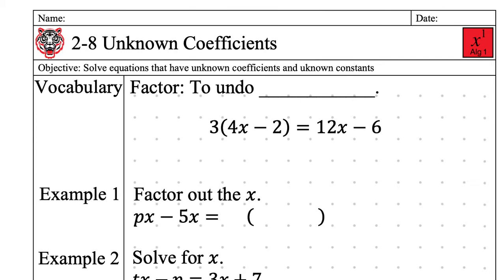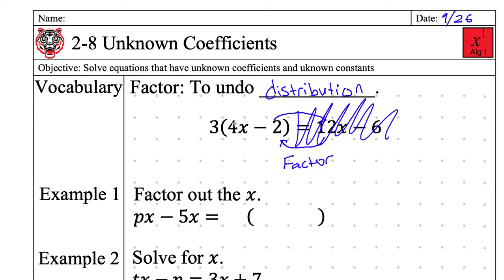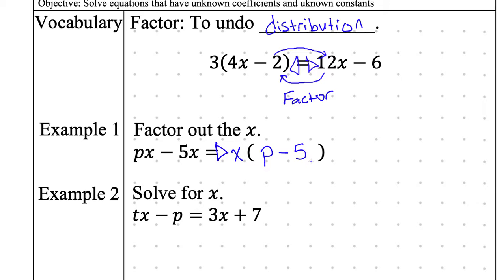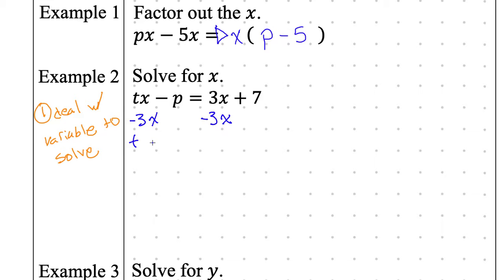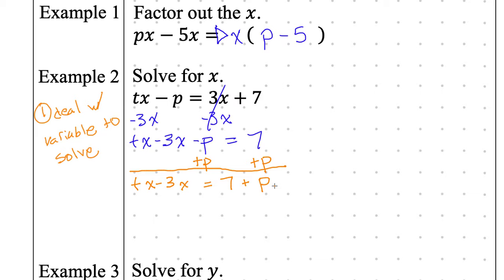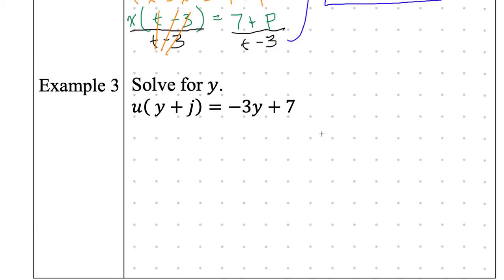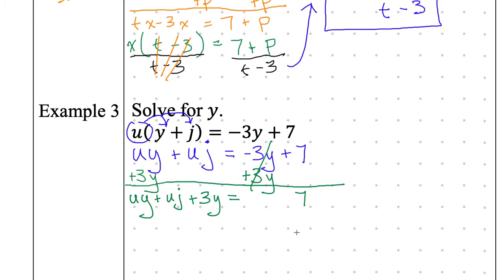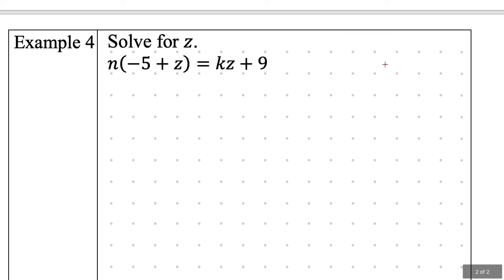Algebra 1 notes 2-8 Unknown Coefficients